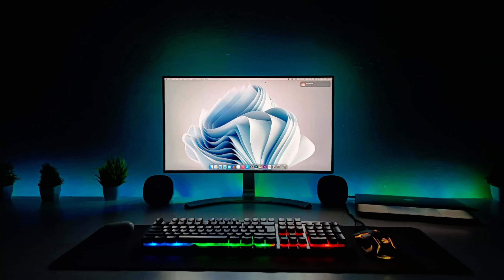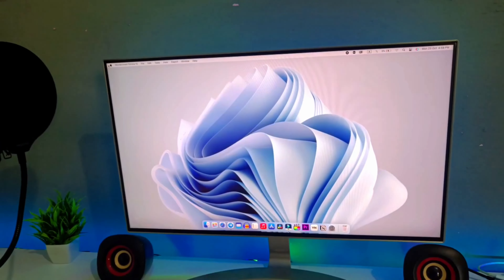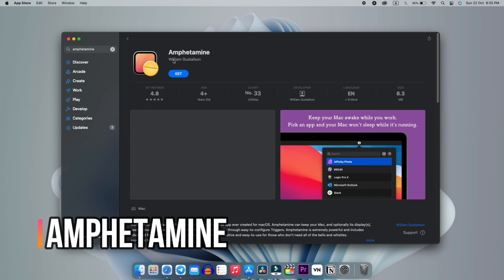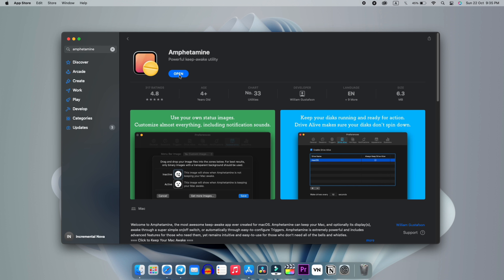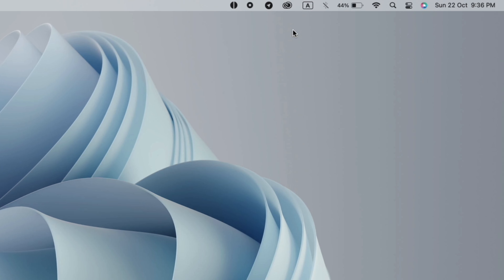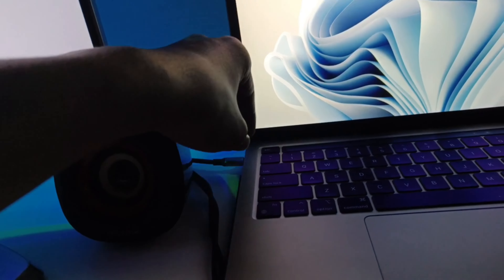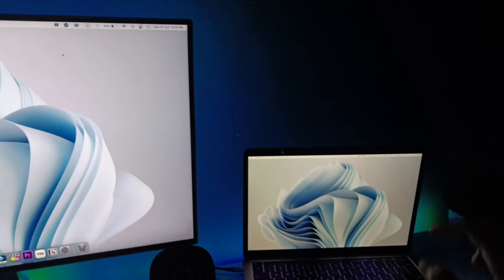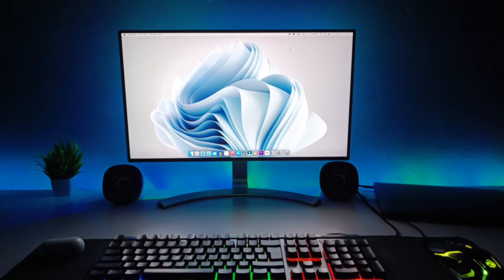USE CLOSED MACBOOK WITHOUT CHARGING CABLE IN HINDI !!